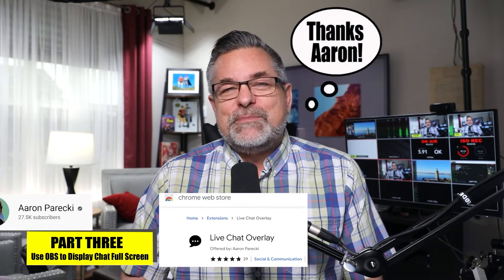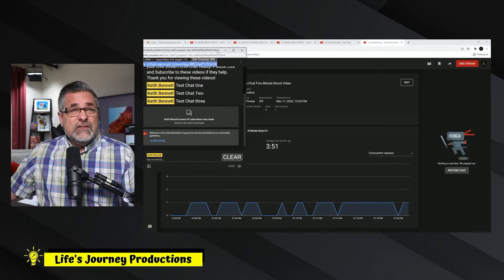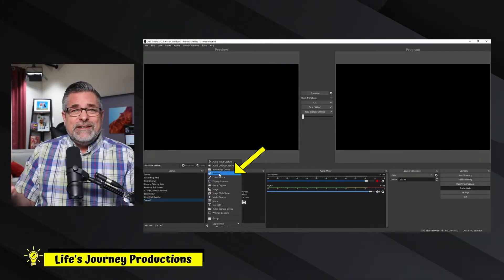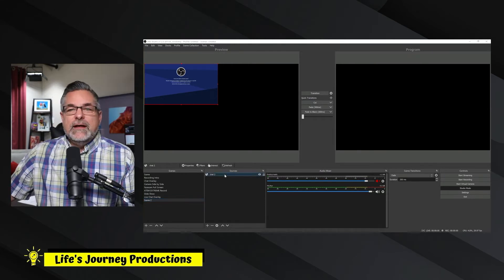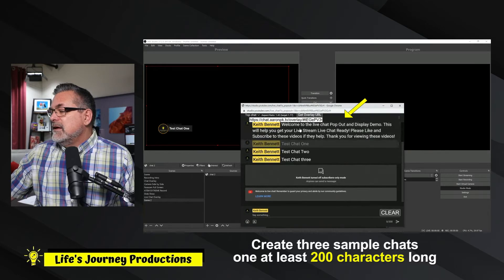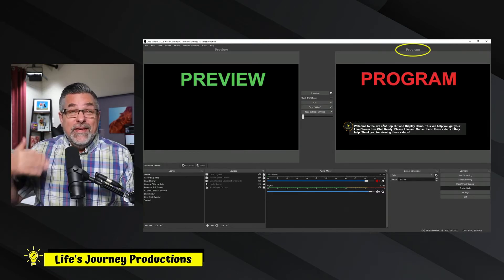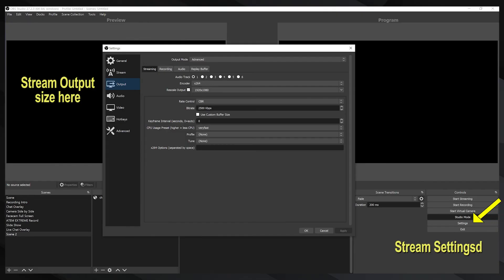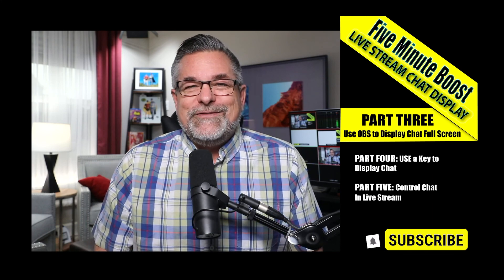Use OBS to Display Chat Full Screen Live: Part Three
In this video we will take the Chat Link avaulable when you Pop Out chat in YouTube and use OBS to bring it full screen in your program feed. If you want to learn how to use these the Pop Out Chat feature in YouTube and the free Chrome Extension Plugin that Aaron Parecki made then this is the series for you. This is the third in the series on how to Display Chat On Screen in YouTube Live.

Pop Out Chat and Display in Live Videos Series

Join me each week on Tuesday at 4:00PM for the Live Show and then the Post Show at 5:15PM Pacific Standard Time.

Elgato Light we unboxed Live:

Elgato Light Strip

Elgato LED extension kit

Sound Proofing Tools for walls:

Whisper Clips for Hat Channel

Single Tube of Green Glue

Bulk Green Glue

Other Cool Studio Tools

Stream Deck 15 key version

Stream Deck XL 32 key

Rodecaster pro

Elgato Flex Arm S

Elgato Flex Arm L

HyperDeck Studio HD with power cord

Web Presenter HD

Elgato's New Key Light Mini

Elgato Key Light Aire

Elgato Key Light

Cloud Lifter Single Input

Wacom One

Logiterch Pop Keys Keyboard

This keyboard is able to link with three devices and have Emoji's ready to use quickly as well as other programable keys

Logitech Pop Mouse